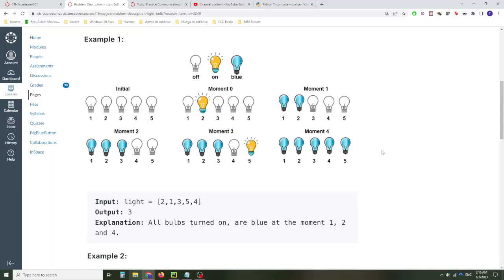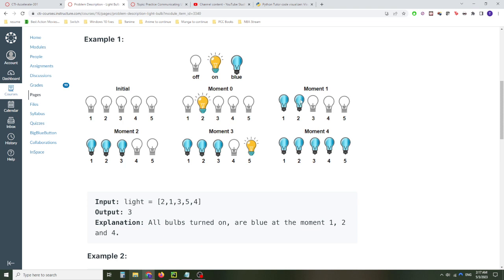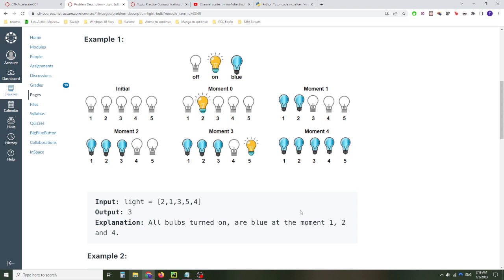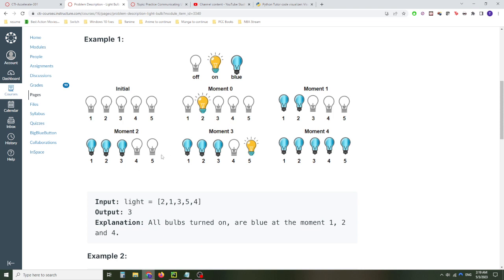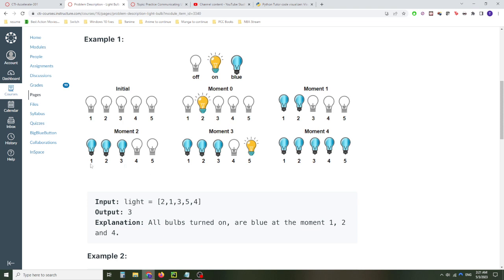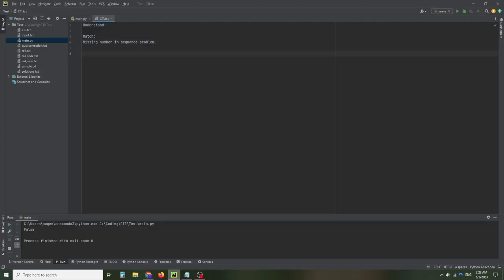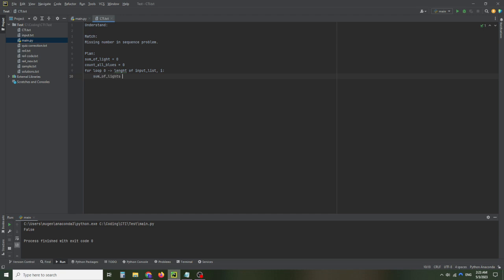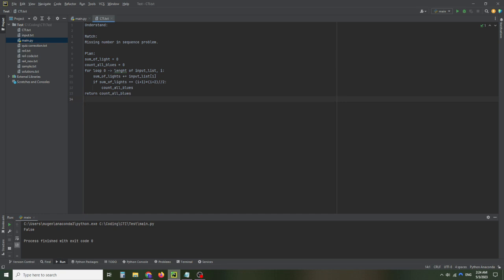CTI - 301 - 24 - Light Bulb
Practicing my communication skills with CTI 301's Light Bulb problem.